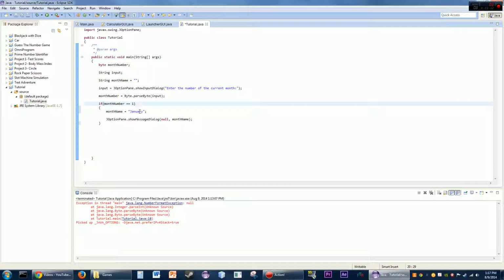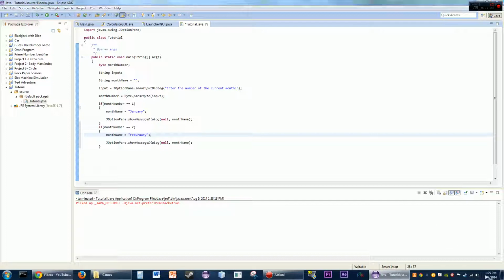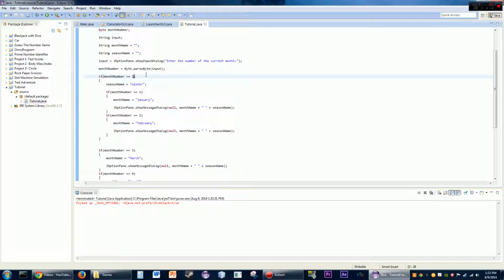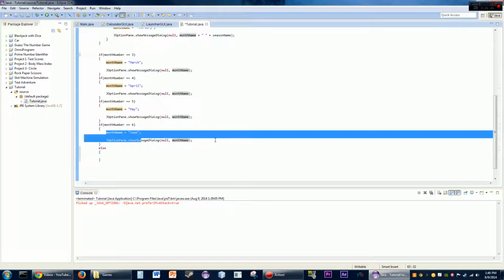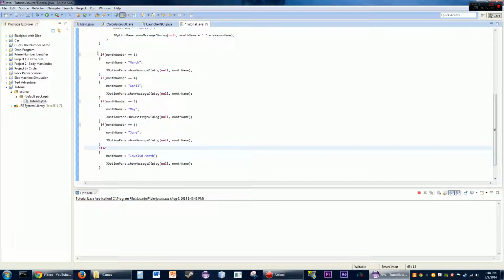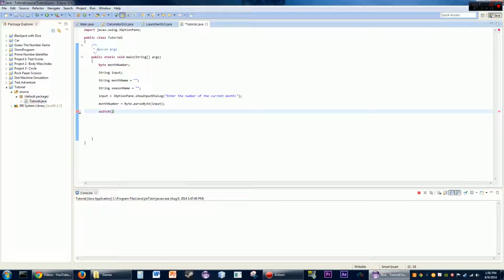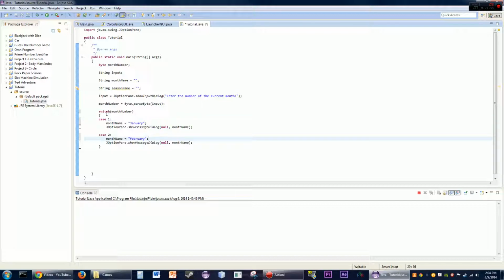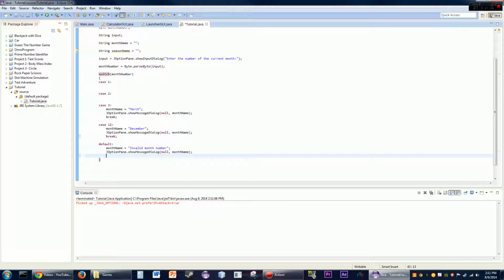Ace's Guide to Java Programming Part 4: If and Switch Statements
This sections covers how to make if statements and switch statements to analyze data and make decisions based on user inputted or other data.